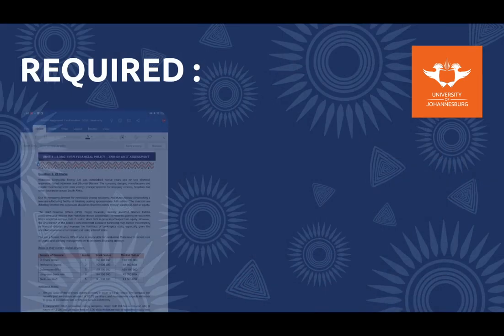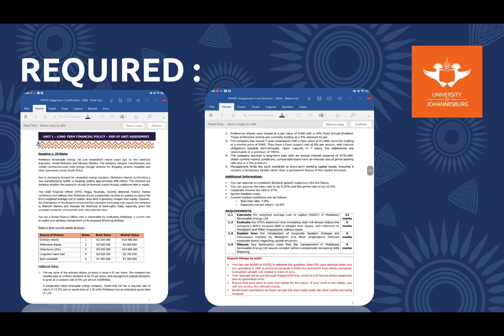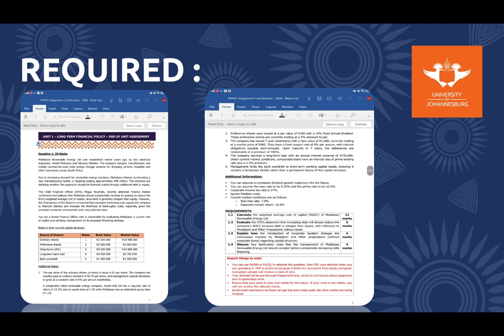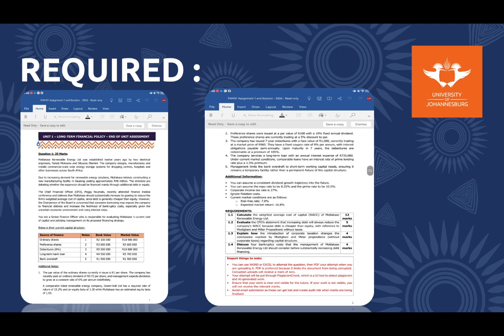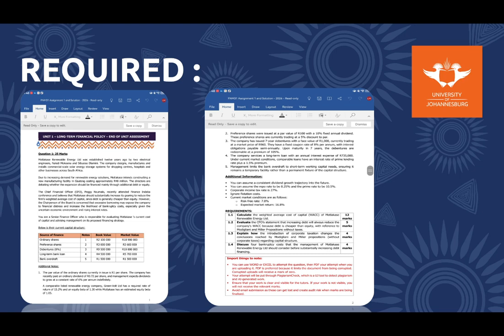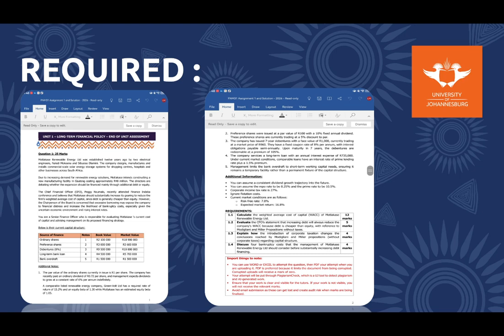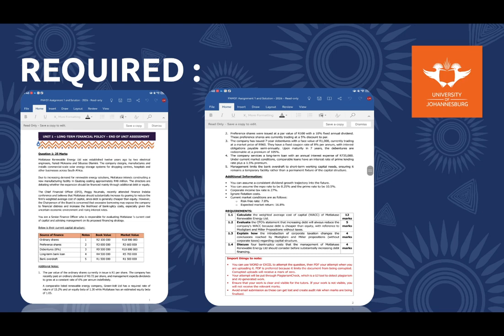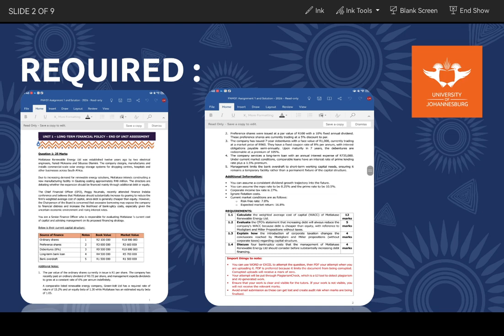Unit 1 Assignment unpacking video part 1